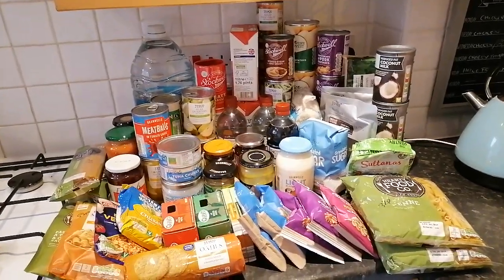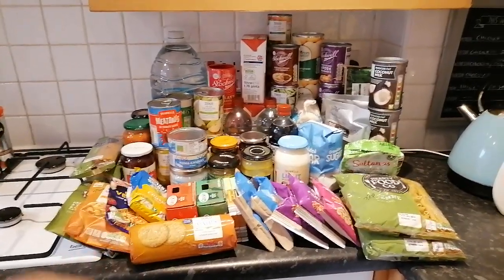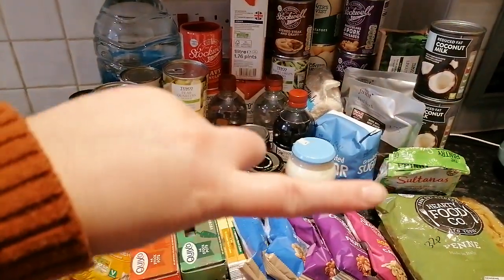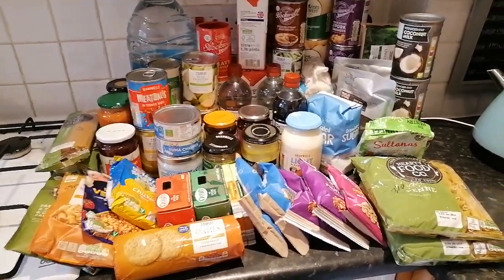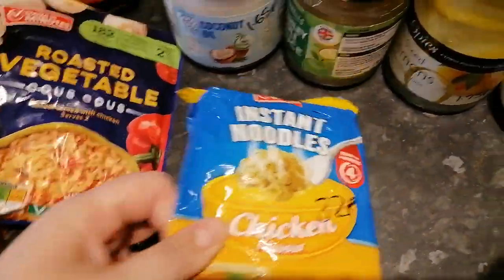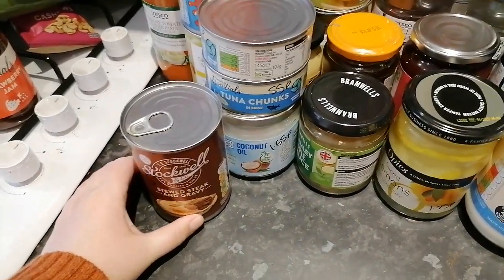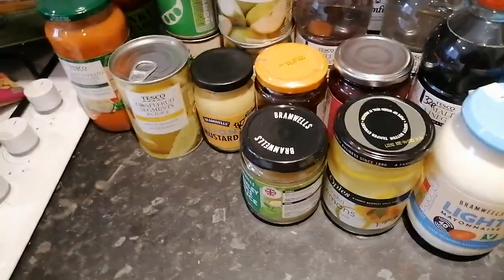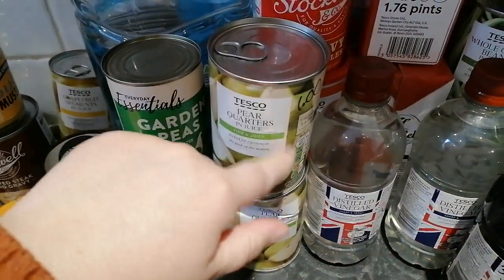First Food Haul Video | UK Prepper Food Haul Aldi & Tesco | Low Income Budgeting | Getting Stocked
Welcome to my first ever food haul! This is a long life / cupboard staple food haul from Aldi and Tesco. I've been a food prepper for well over a decade, and I've been heavily inspired by the fantastic Emily's Budget Channel to expand into all round prepping.

This week is batten down the hatches week, and it definitely shows in this video! I hope you enjoy.

Vinted - sewnicolesews